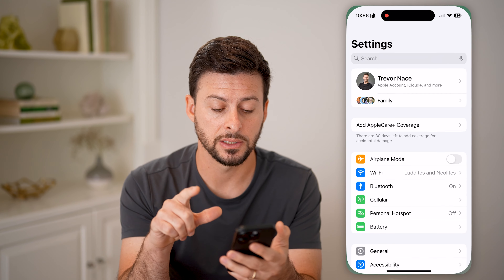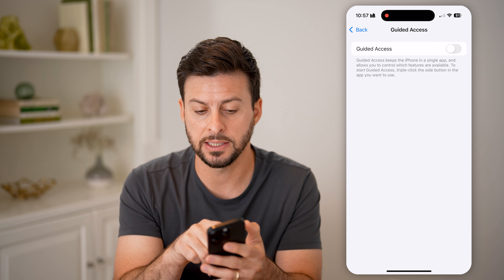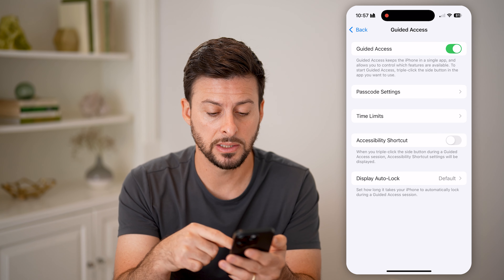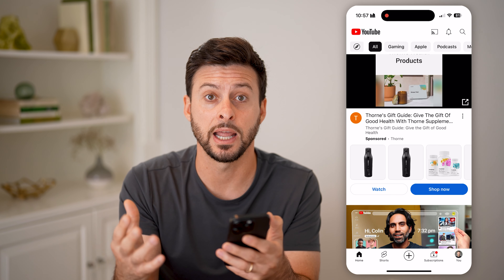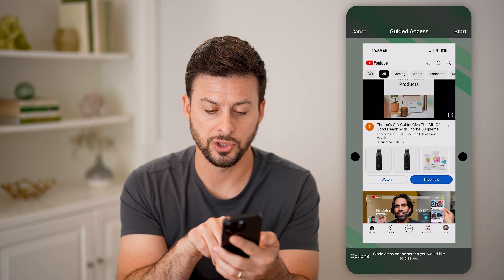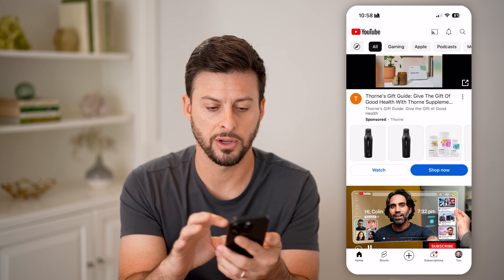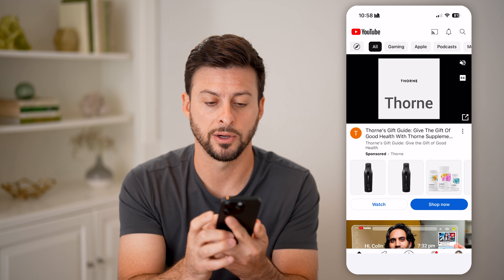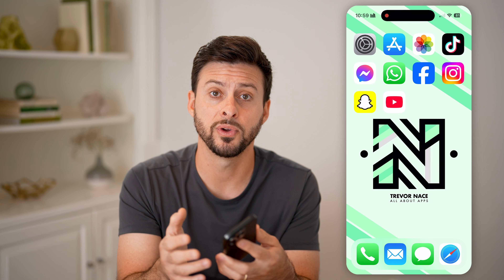How To Lock iPhone Touch Screen For Baby Or Toddler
Here's how to lock your iPhone touch screen for a baby or toddler so you can show them videos or pictures without them being able to control the device.